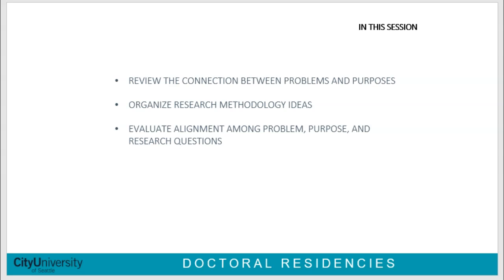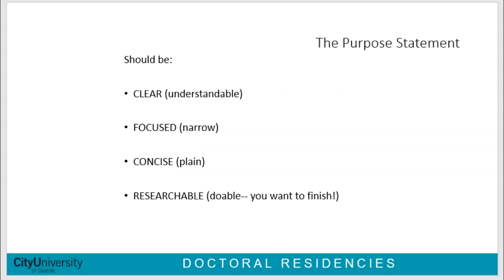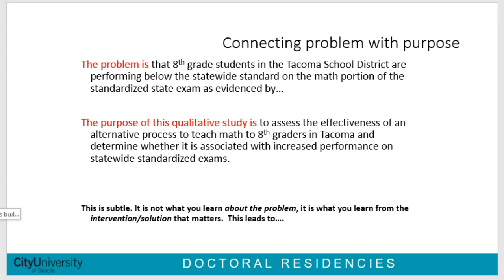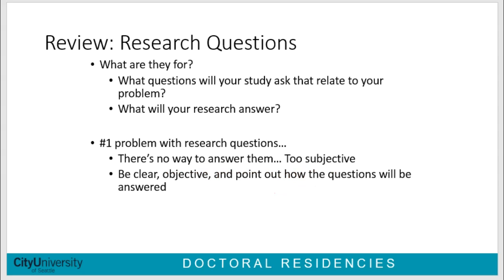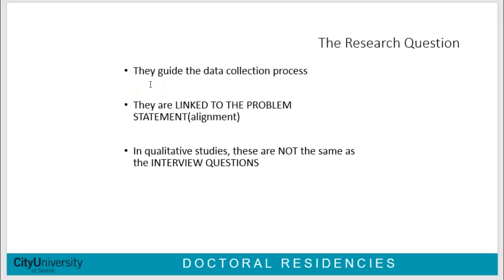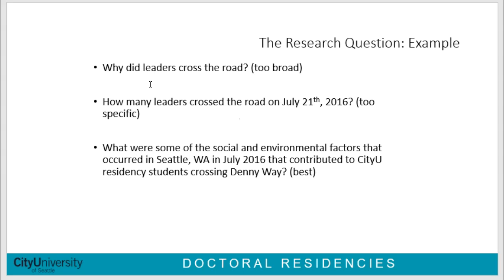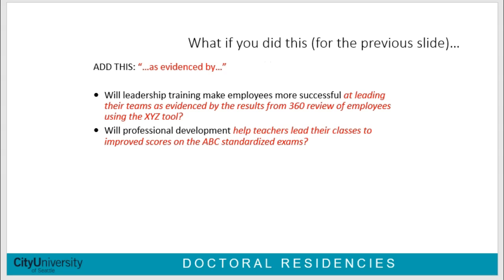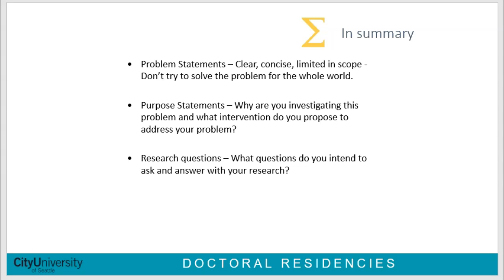The Purpose and Research Questions